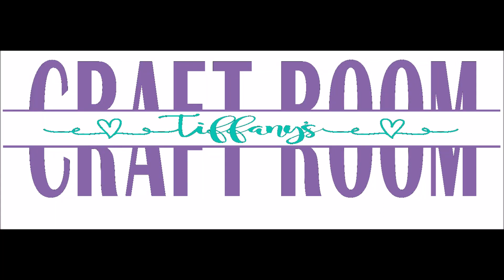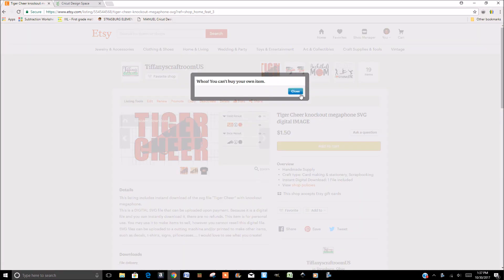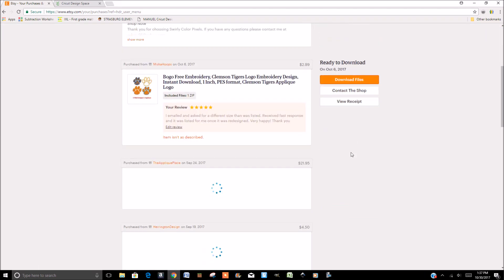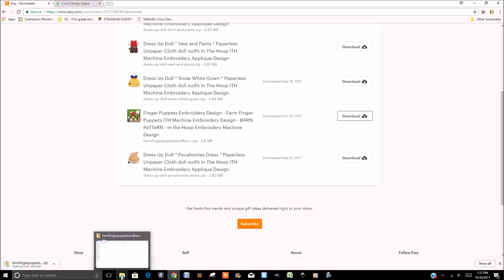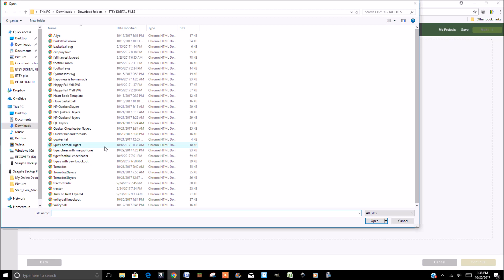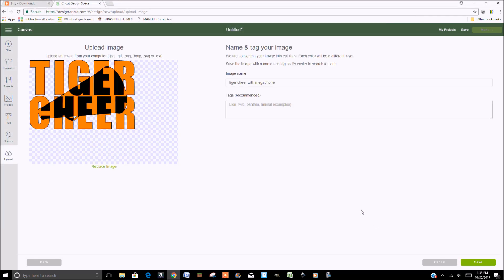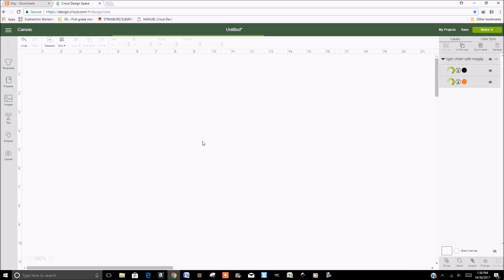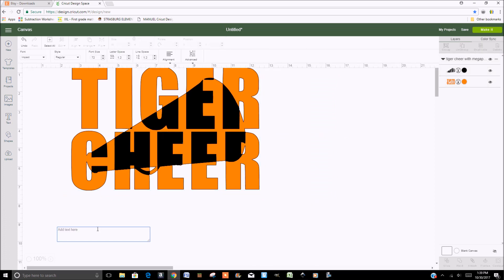How to Download ETSY purchases into Cricut Design Space